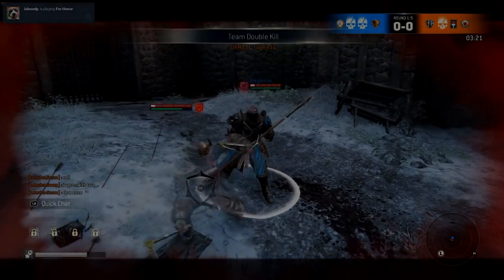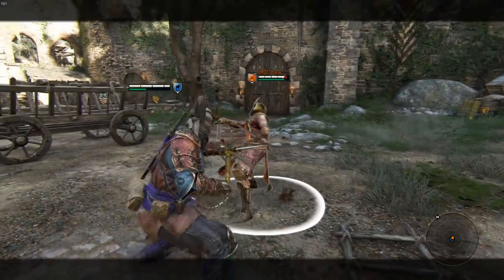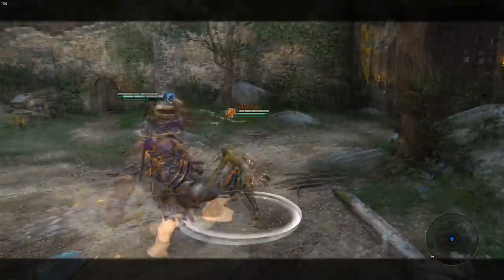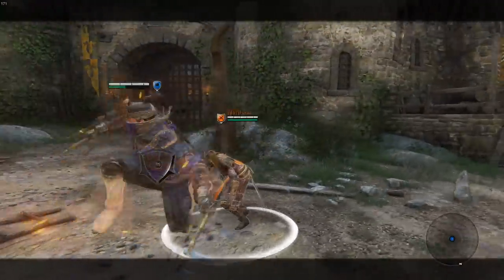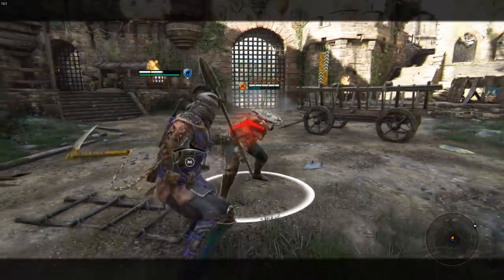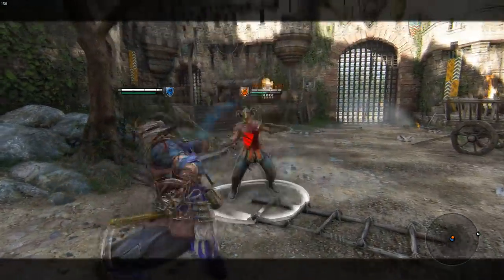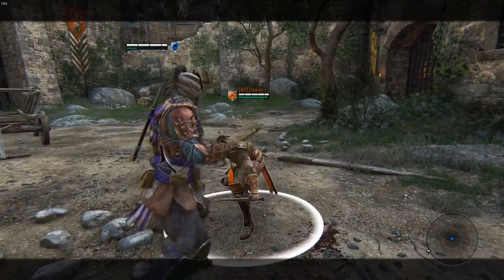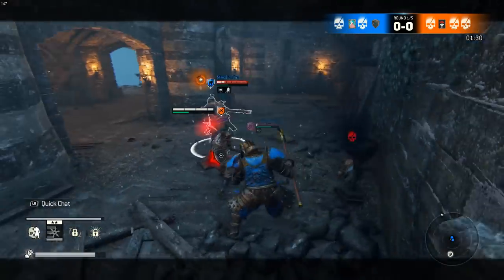For Honor | How to Shinobi (Tips/Guide)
Dodge Dodge Kick = Profit $$$